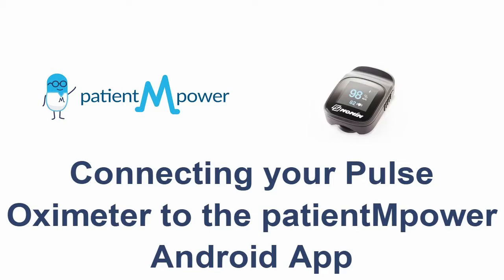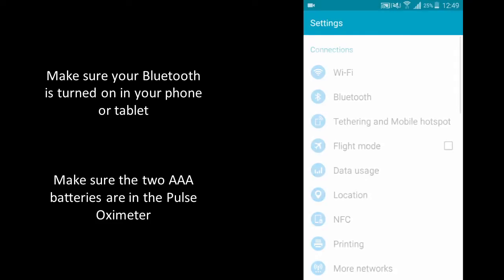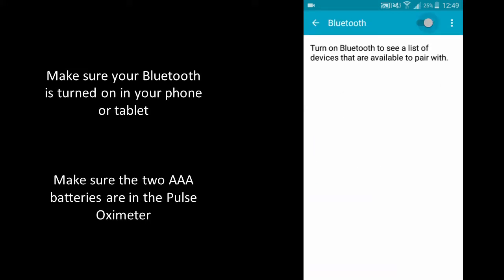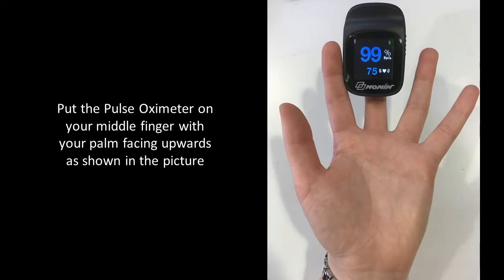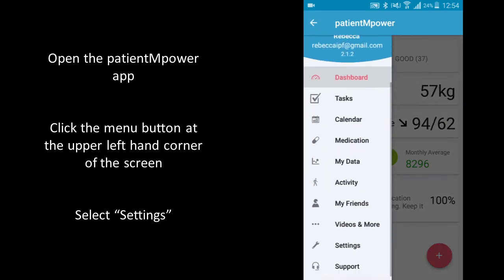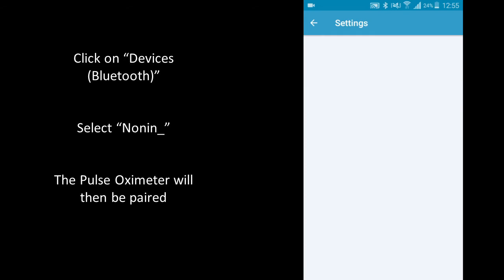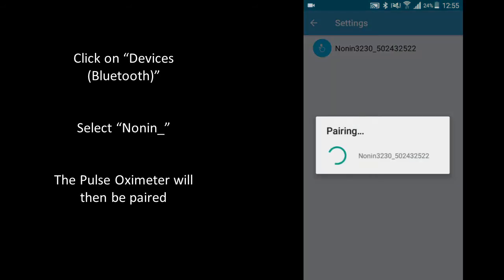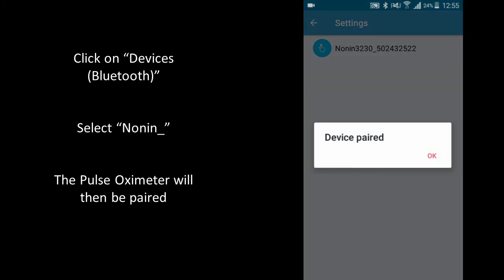Connecting the pulse oximeter to the Android patientMpower app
This video shows how to connect or pair your pulse oximeter to the patientMpower app on Android Phone and Tablet for performing pulmonary function tests